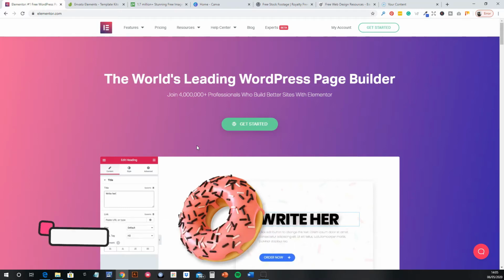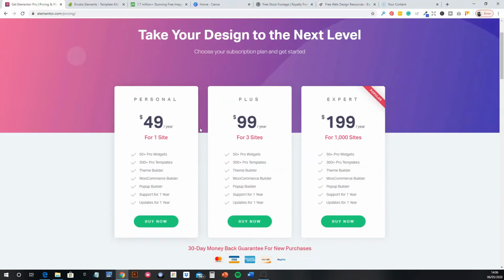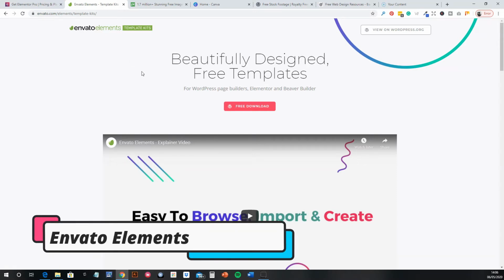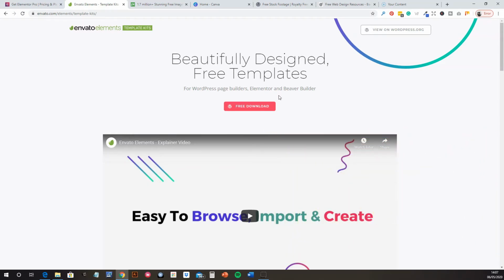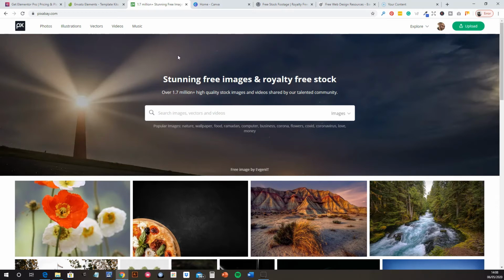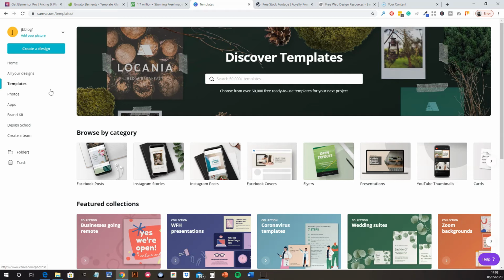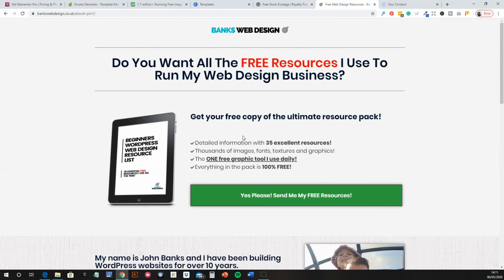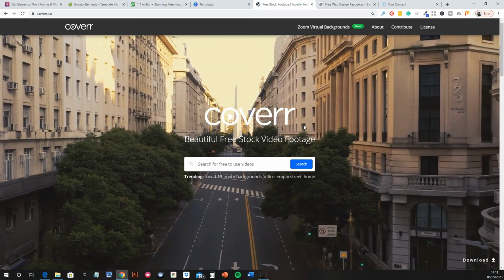Free Tools To Build Websites - Here are my FIVE free tools I use when building websites!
In this video, I am going to show you some free tools to build websites with. All my websites are built using WordPress so I will not be including that in the list, these are free tools that I use for graphics and actually building the websites.

It will definitely help the beginner and web designer who is just starting out.

All of these resources and much more can be found in my free resources for web designers book